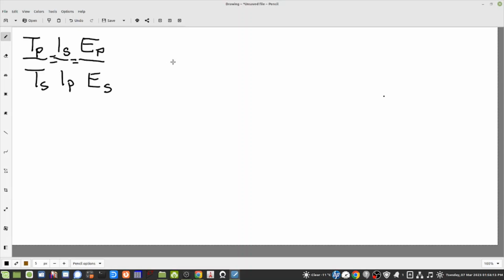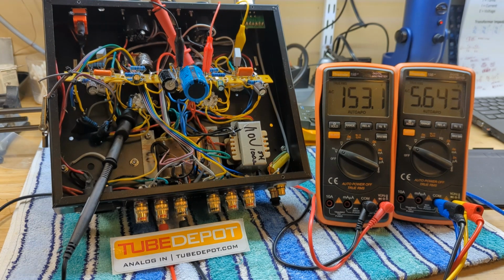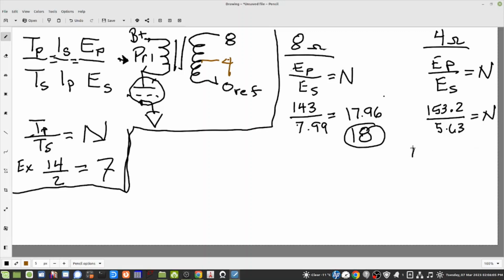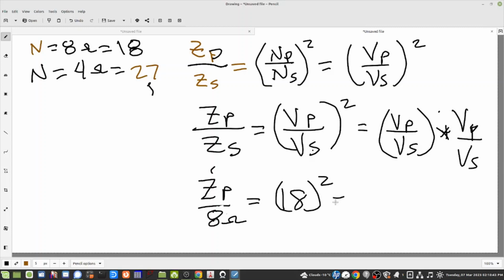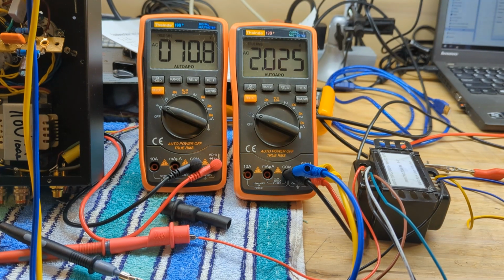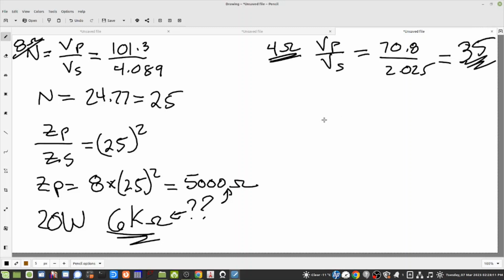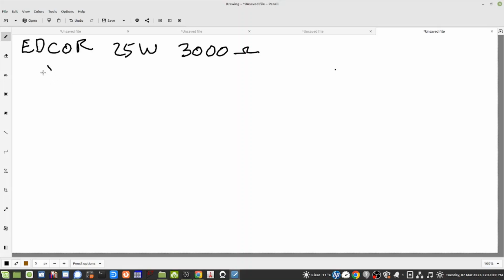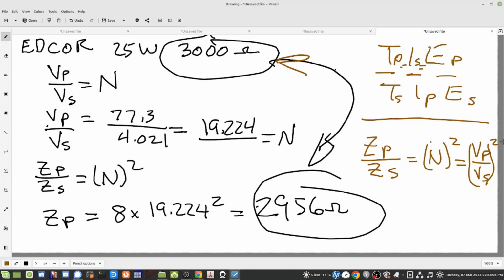ToobTime Tutorial #1 - Basic Tranformer Calculations with a surprise!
ToobTime is a channel devoted to the restoration of various vintage and not so vintage equipment.

Also, demonstrations of consumer and professional equipment.

Who knows where this will take us!

If you like the content, or feeling generous, please consider becoming a Patron.  This enables me to fund new equipment for new video adventures: